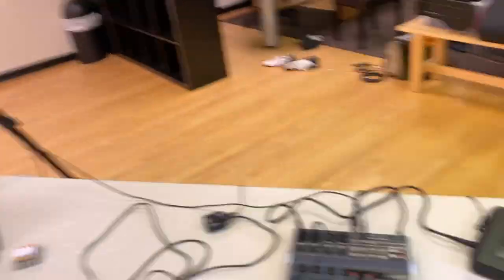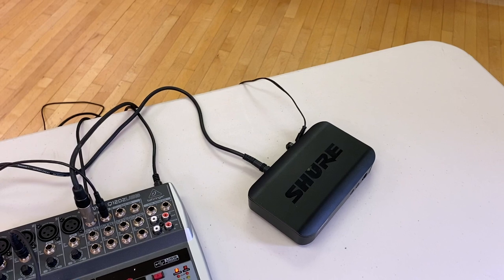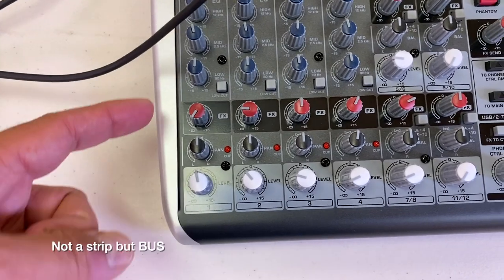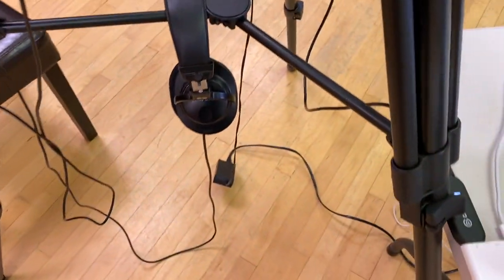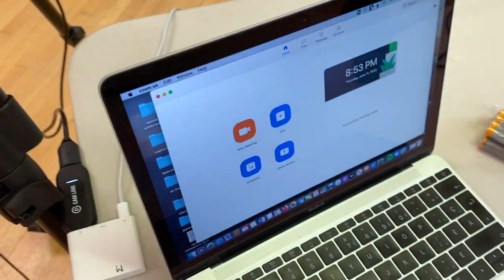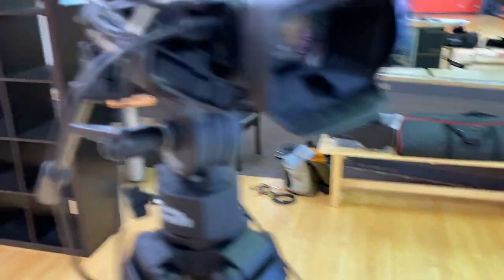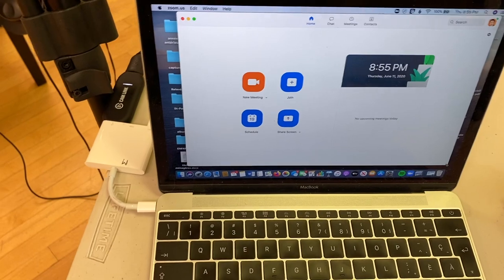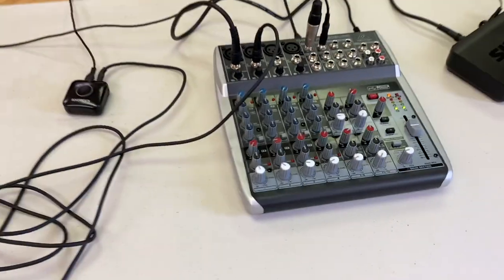IMPROVE the Audio and Video of YOUR Online Streaming Classes! ( Zoom, Facebook Live etc...)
I found a way to Get GREAT Audio and Video for my Online Streaming Dance Classes! You can use this setup with all streaming platform. ( Zoom, Facebook Live, Youtube Live etc...)